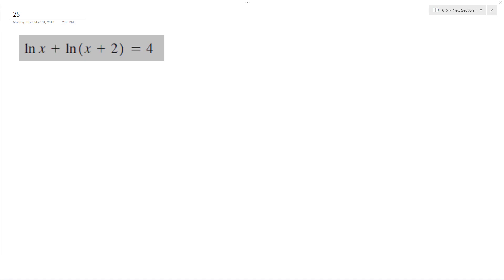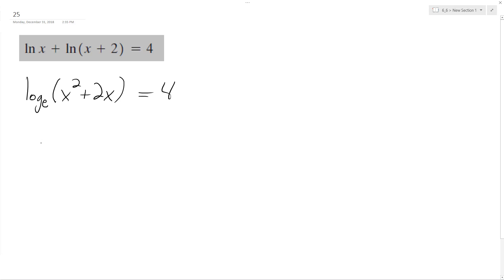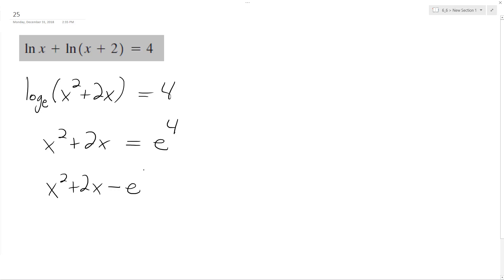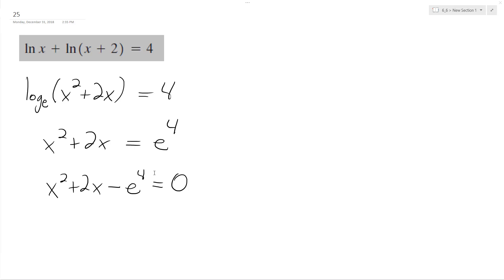lnx + ln(x+2) = 4, solve for x